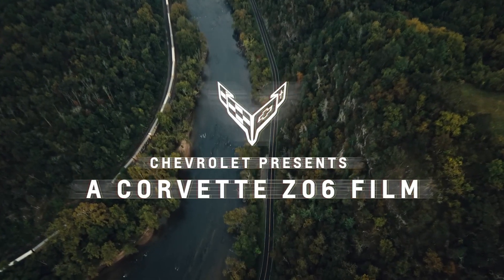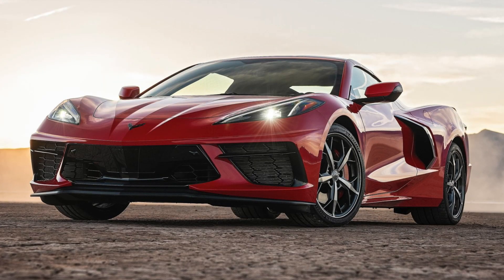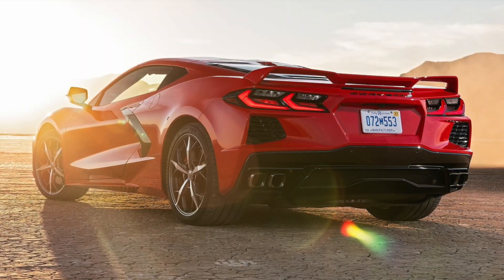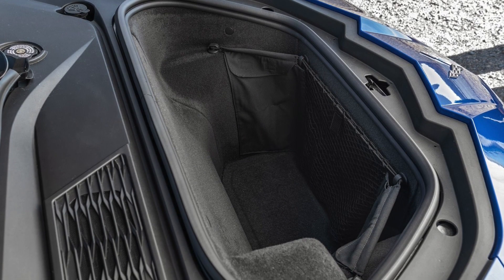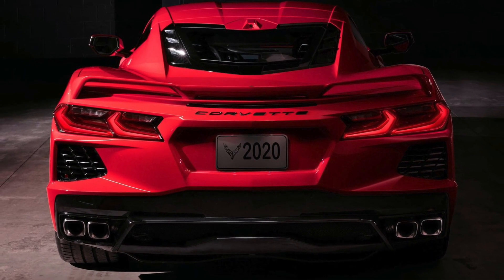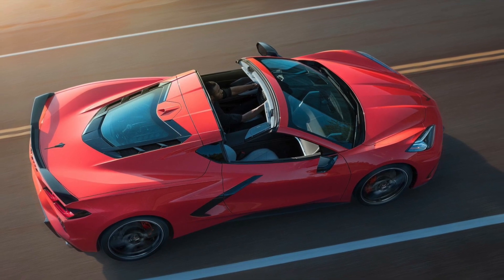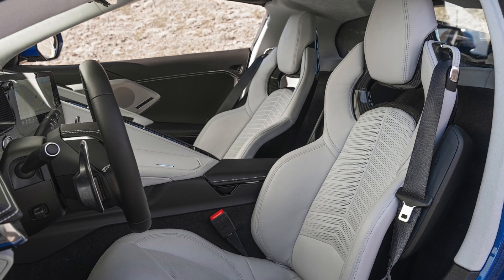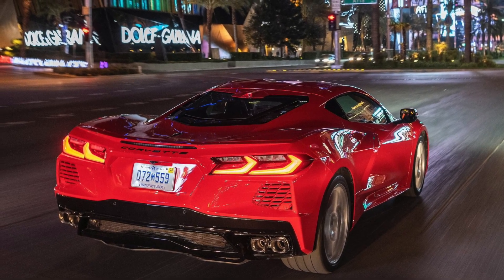Chevrolet Corvette C8 Stingray Convertible | 0-100 2.8 sec.| Review | All About Cars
Hello everyone,
Today we are with the Corvette C8 Convertible, which we can call the American Ferrari, with a 0-100 of 2.8 seconds. Enjoy watching.